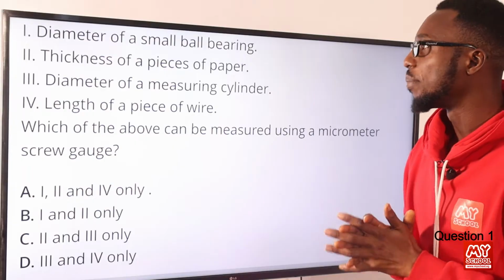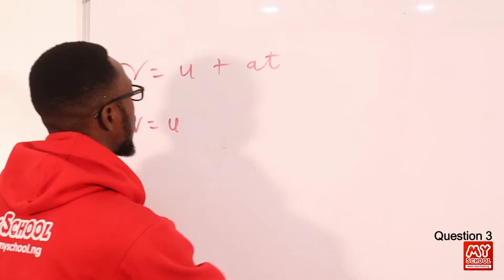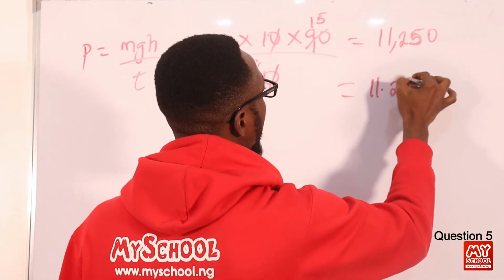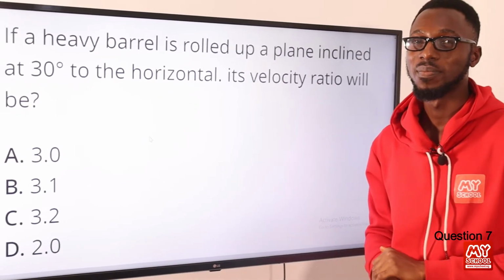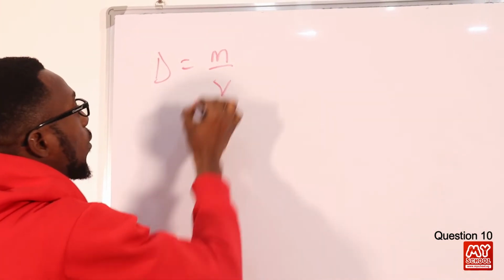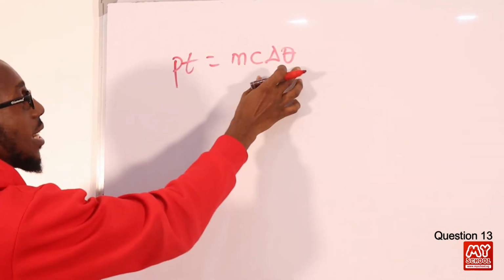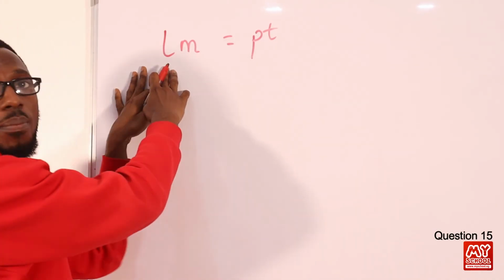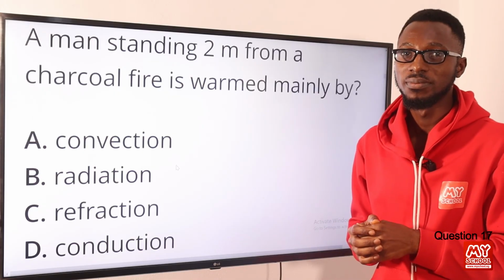JAMB CBT Physics 2009 Past Questions 1 - 17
1. JAMB CBT Practice Mobile App;
2. JAMB CBT Practice Software;